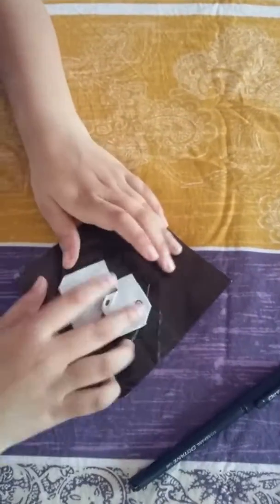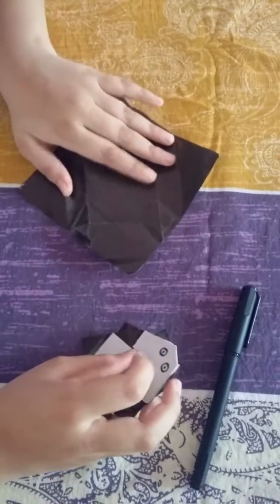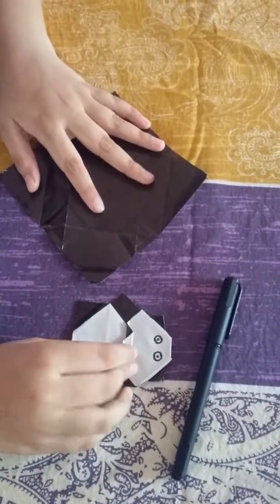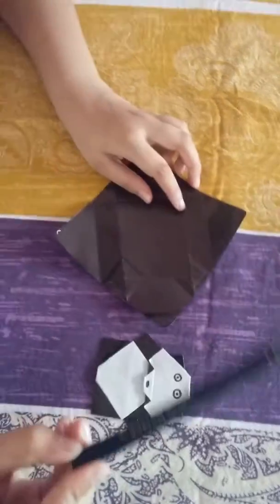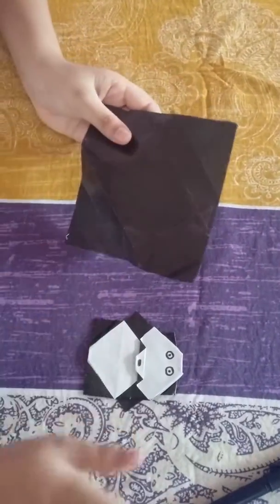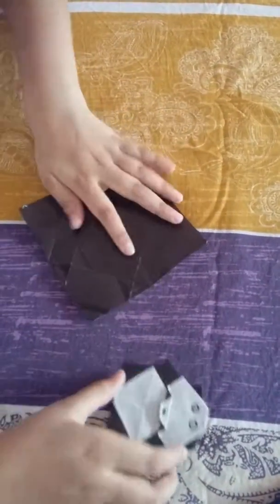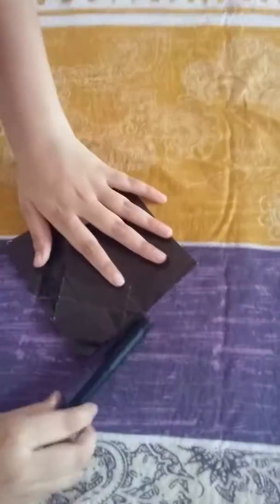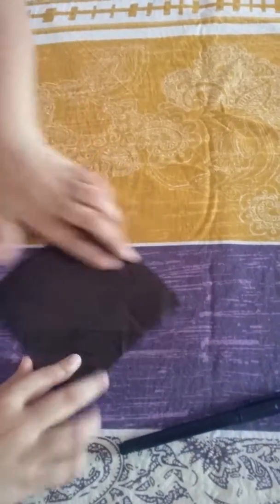How to make a cute little panda with a paper with Devanshi Mathur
Hi guys, in this video tutorial we will learn to make a paper panda with black and white paper.